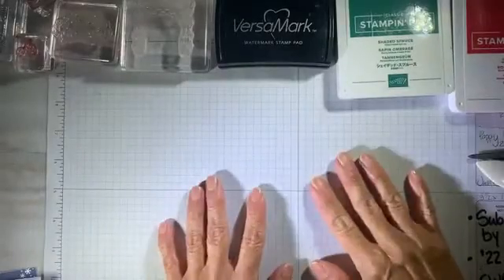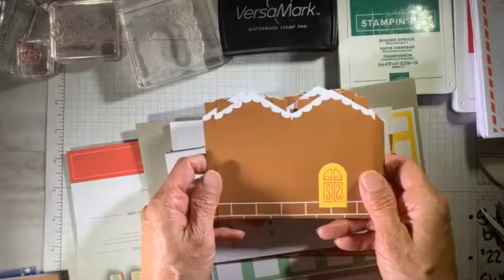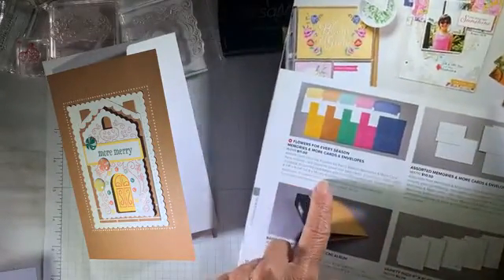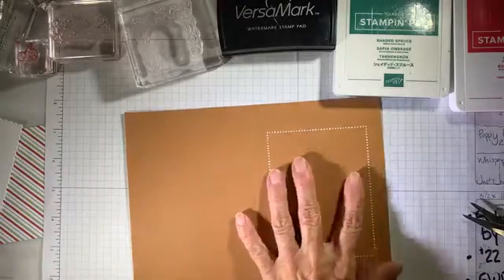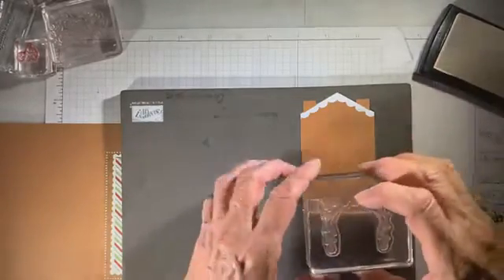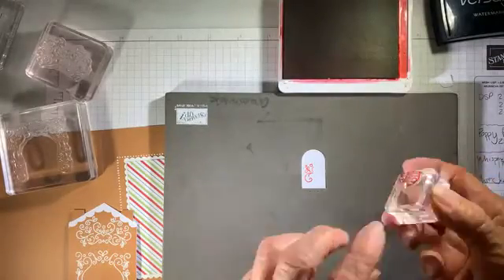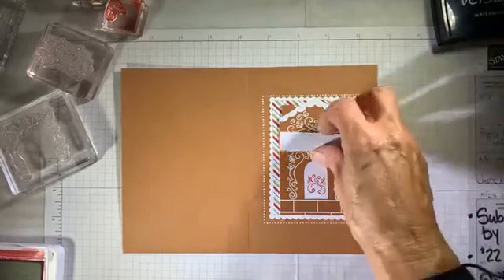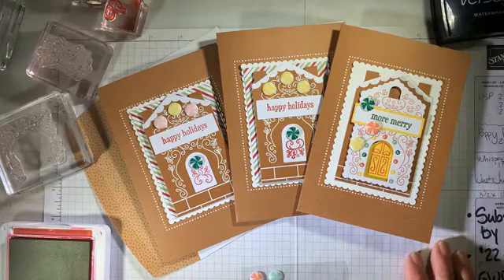November 2020 Jolly Gingerbread Paper Pumpkin Alternatives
The November Paper Pumpkin kit is adorable! Don't need 15 gift card holders? You'll need the Flowers for Every Season Memories & More Cards and Envelopes.